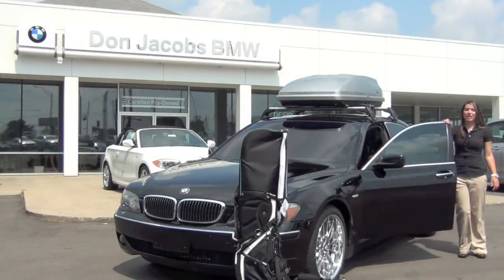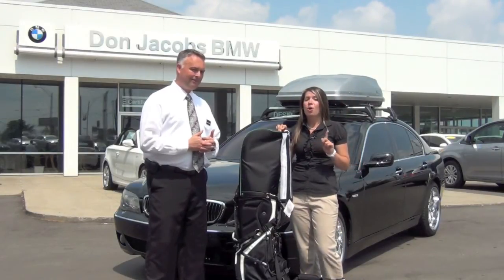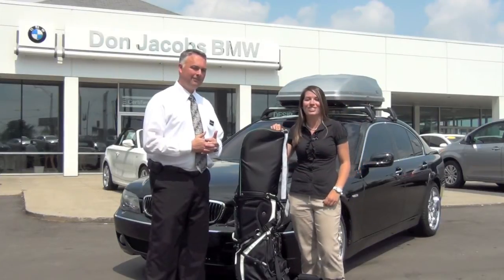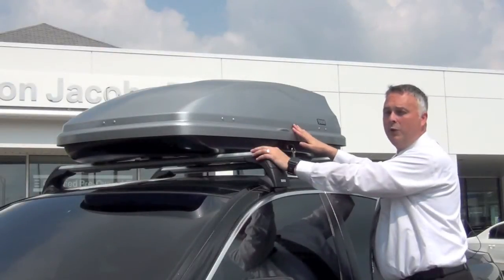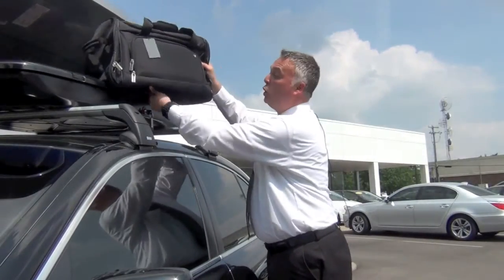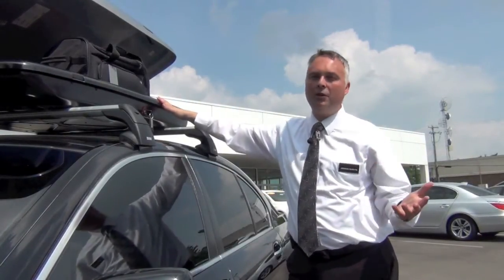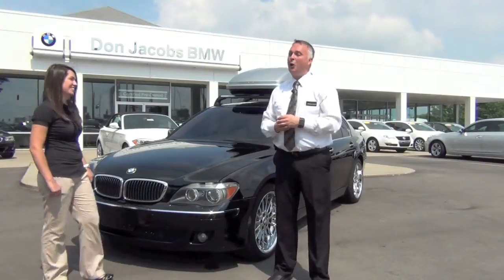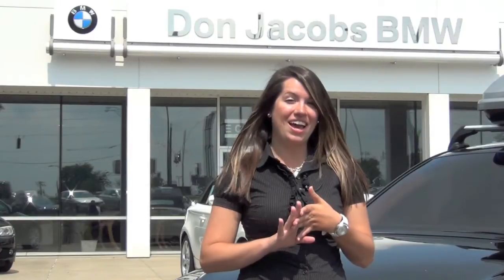BMW Roof Boxes for Rent or Sales at Don Jacobs BMW in Lexington, KY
Introducing BMW Roof Boxes for rent or sale at Don Jacobs BMW.